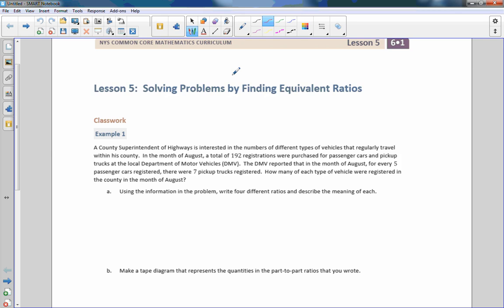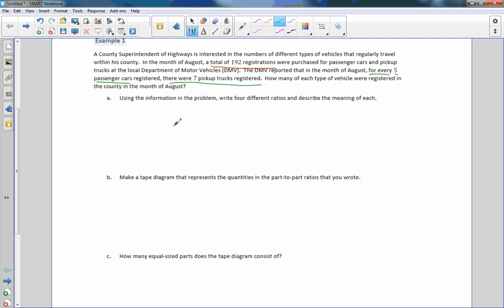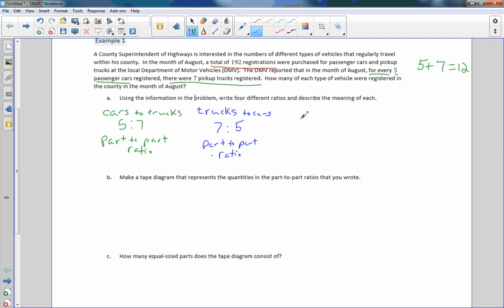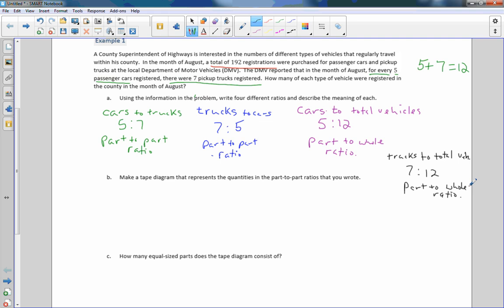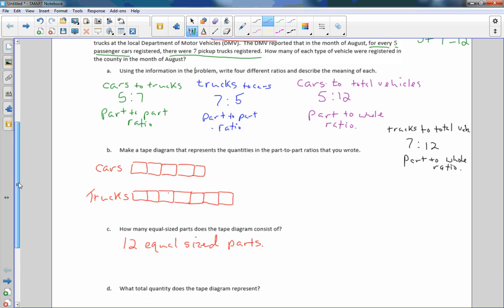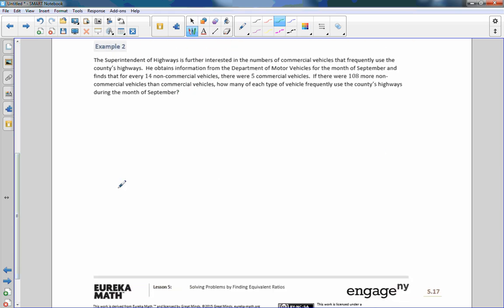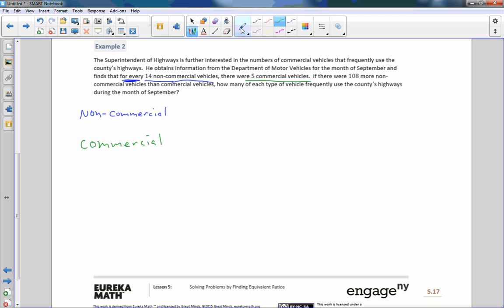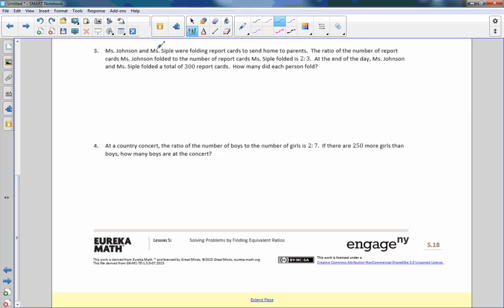Math 6 Module 1 Lesson 5 Video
Solving Problems by Finding Equivalent Ratios@math